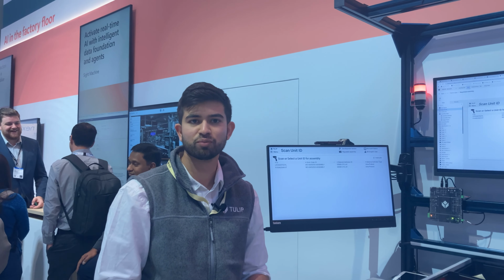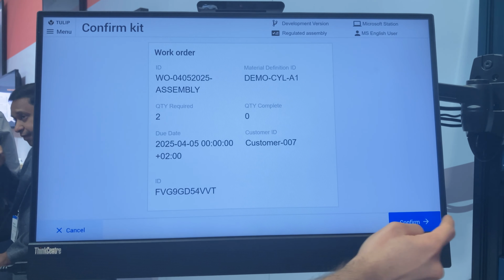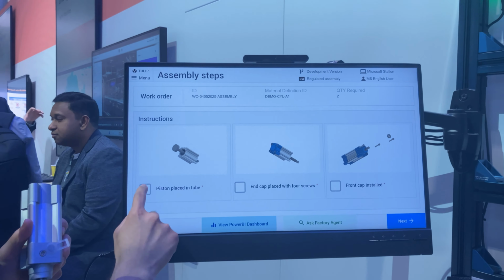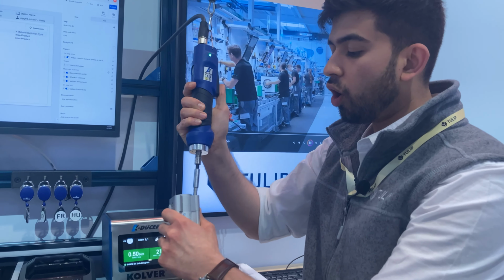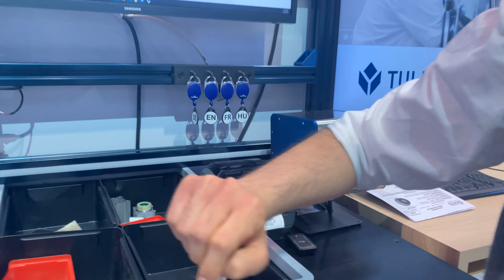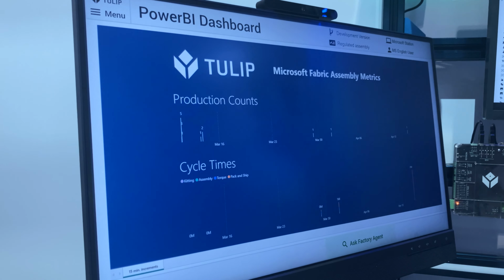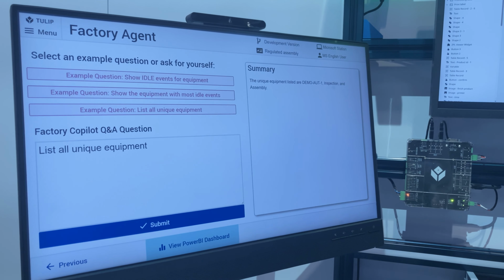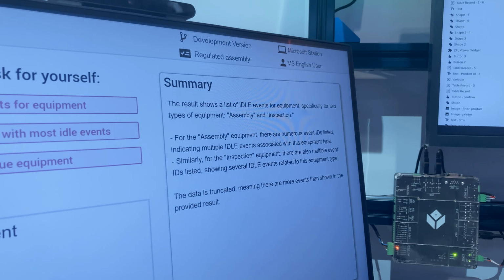Tulip & Microsoft Fabric: Live Manufacturing Assembly Demo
See how Tulip and Microsoft Fabric provide real-time visibility into assembly operations, from the shop floor to AI-powered analytics.

Watch this live demo from Hannover Messe showing how Tulip captures critical assembly data and sends it directly to Microsoft Fabric. The process covers everything from pulling a work order from an ERP to guided assembly and torque checks. We then show how this data powers a live Power BI dashboard and can be queried instantly using an AI factory co-pilot.

Key steps shown:
• Executing a guided assembly process in Tulip.
• Capturing cycle time and quality data in real-time.
• Visualizing production analytics in a Power BI dashboard.
• Using an AI co-pilot to query manufacturing data in Microsoft Fabric.